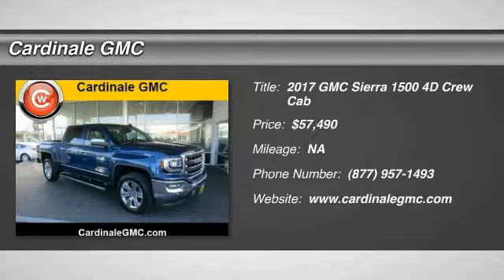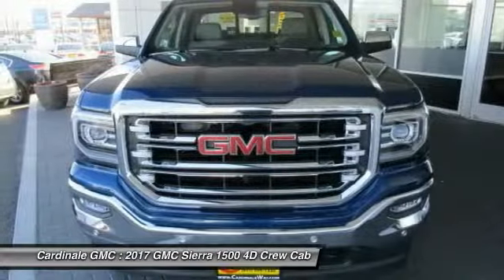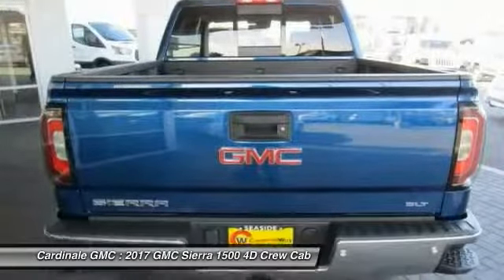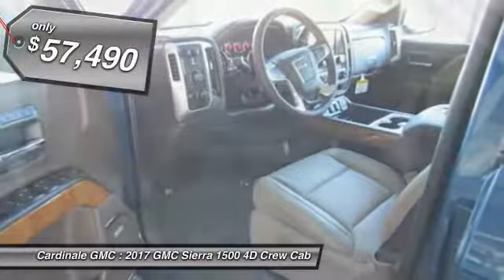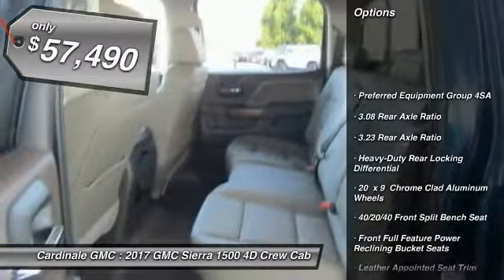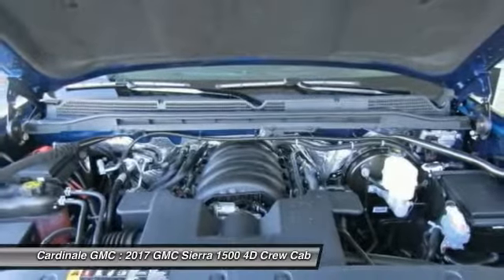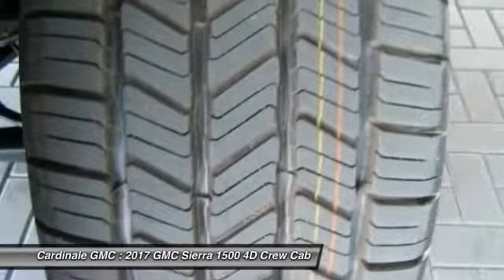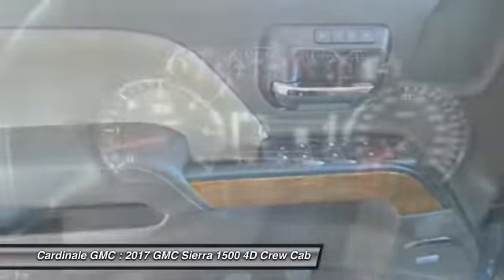2017 GMC Sierra 1500 Seaside CA G11377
2017 GMC Sierra 1500 SLT

Cardinale GMC
2 Heitzinger Plaza

Price includes:  500 - General Motors Consumer Cash Program. Exp. 06/30/2017    Vehicle price and availability are subject to change without notice.